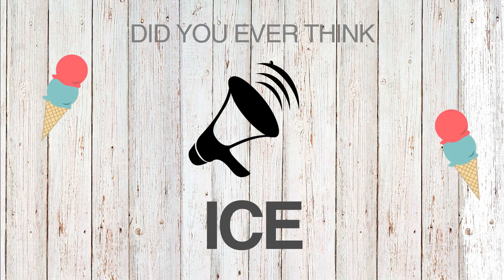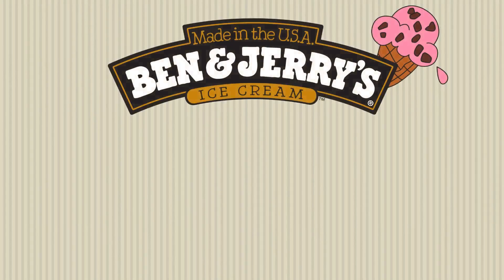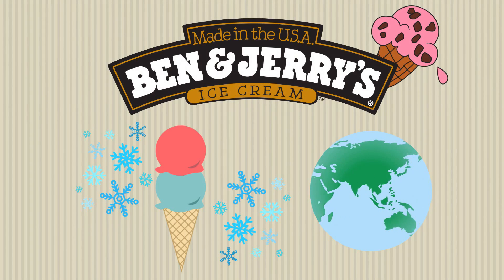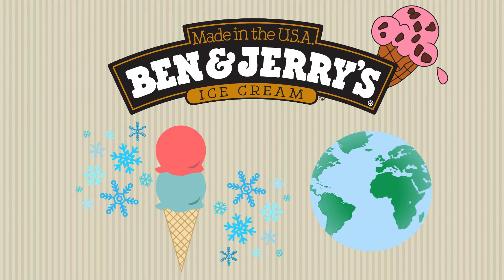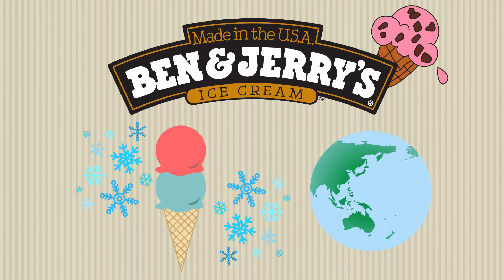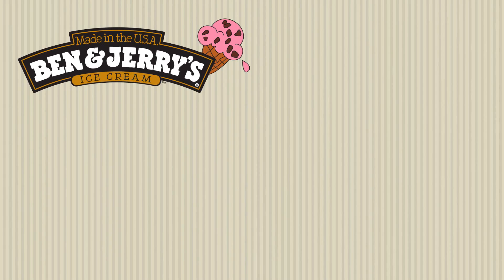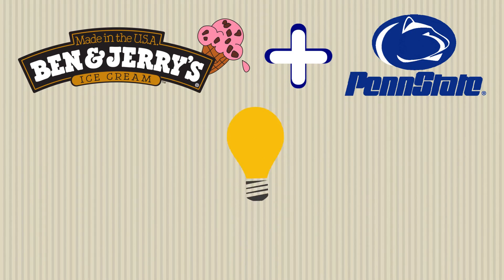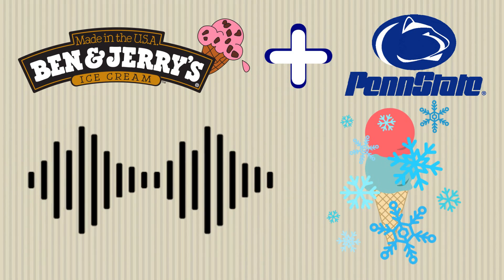Thermoacoustic Refrigeration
All about thermoacoustic refrigeration - it got cut off at the end but the end just says "...ice cream cool" :)